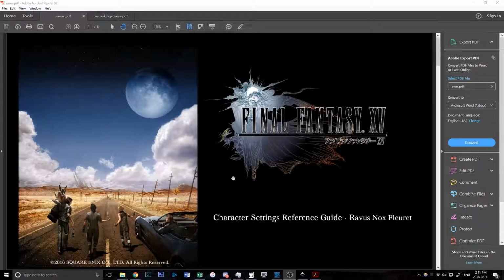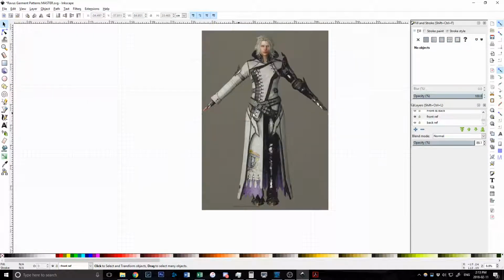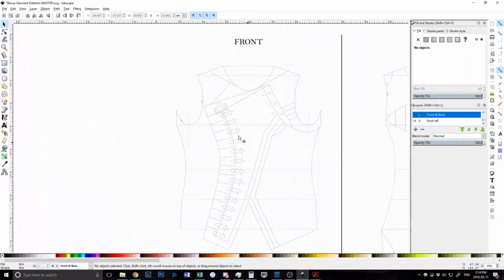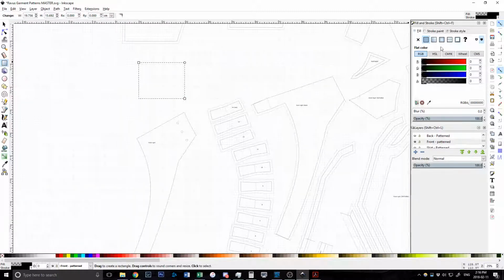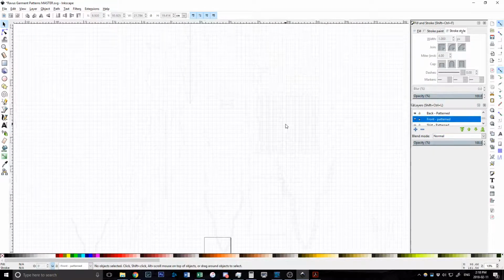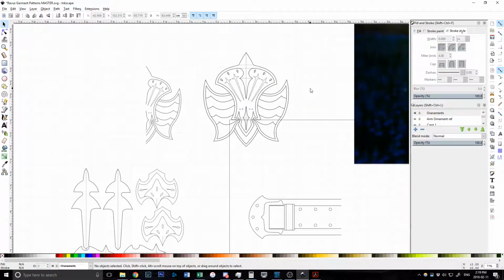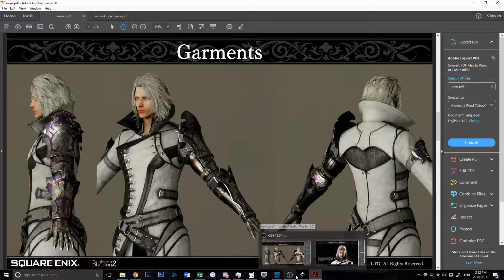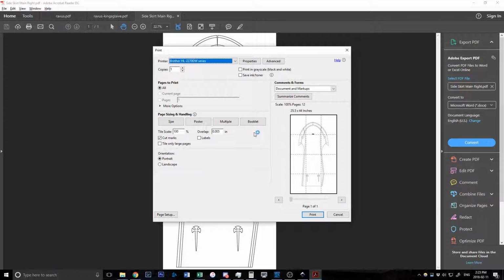Ravus Nox Fleuret - FFXV - Patterning Process Tutorial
Quick video on how I went about patterning Ravus' jacket in Inkscape. It is by all means not a complete tutorial on how to use the software but I believe it will be useful for any of you who may be interested in giving this sort of workflow a try.